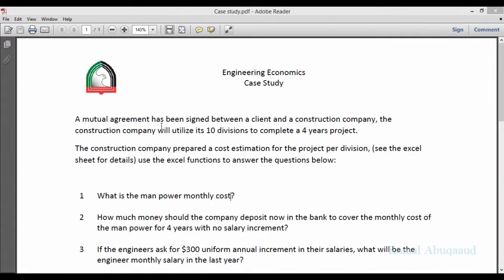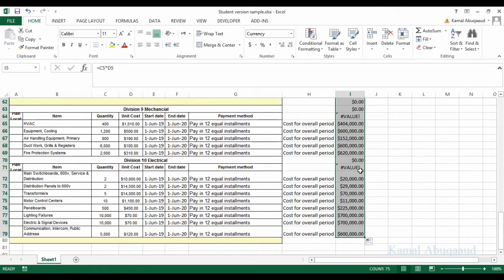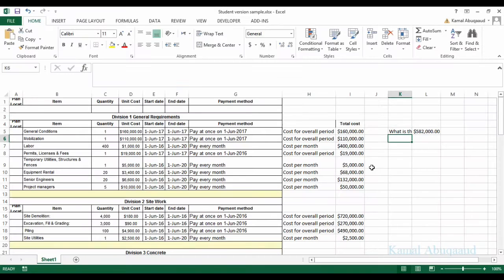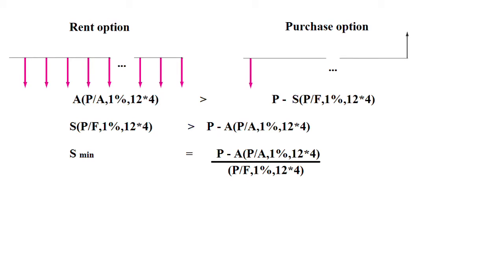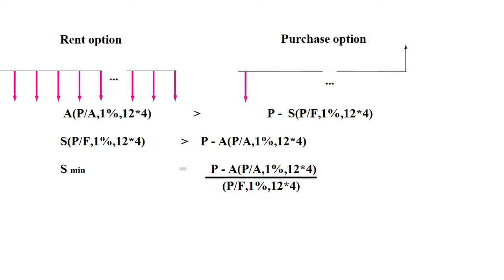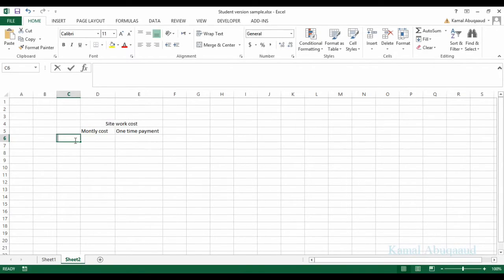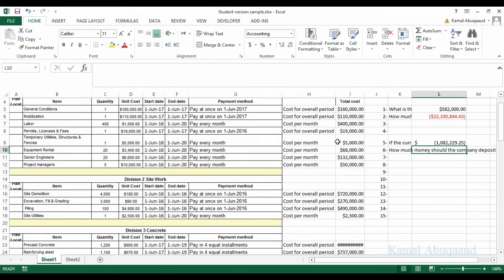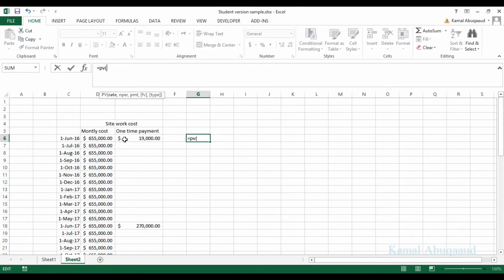Case study (Engineering Economics)